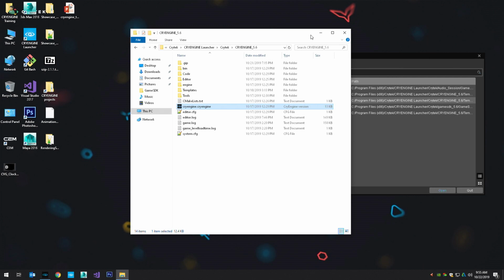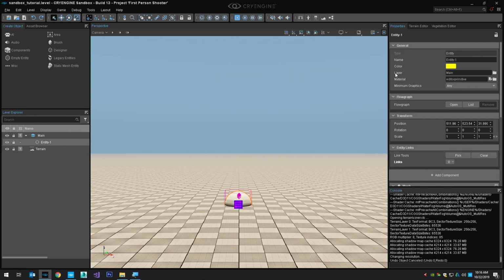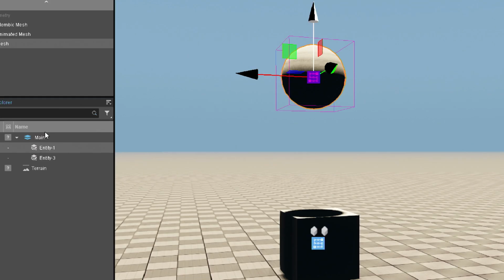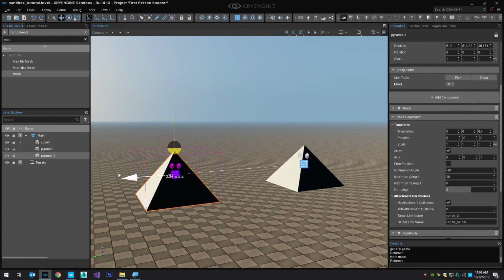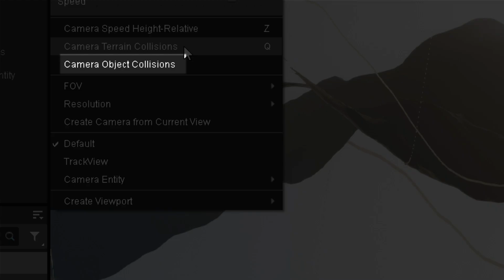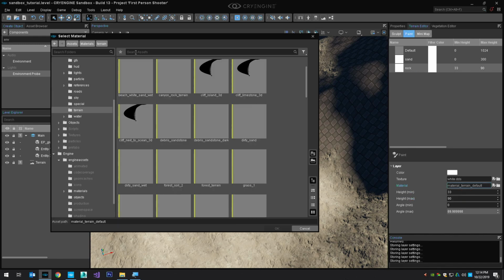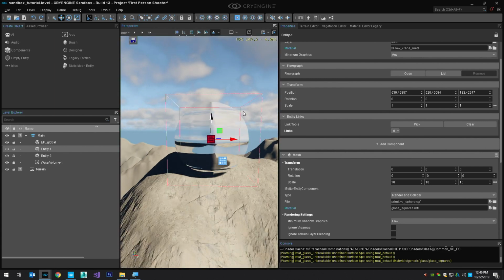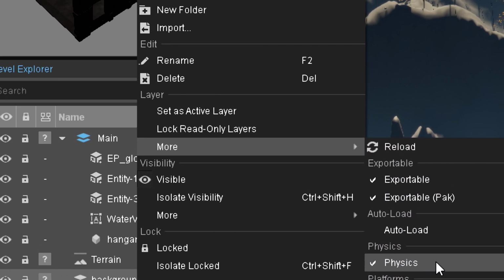Master Class: The Comprehensive Guide to CRYENGINE Sandbox Editor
Get a crash course in developing games with CRYENGINE by watching a comprehensive 90-minute Sandbox Editor Master Class from our Learning Manager, Brian Dilg.

Introduction to Sandbox - Brian Dilg

Start Topic
0:00:00 Introduction
0:00:09 Using the Launcher
0:01:00 Using shell extensions
0:02:42 Using GameSDK assets in a non-GameSDK level
0:05:04 Customizing tool layouts
0:07:13 Creaitng a new level
0:11:25 Using entity components to add an entity
0:11:46 Empty entities and helpers
0:13:21 Using the selection, move, rotate, and scale gizmos
0:14:27 Basic camera navigation in Sandbox editor
0:14:54 moving the camera instantly to any object(s)
0:16:59 Orbiting the camera around selected object(s)
0:18:11 Testing physics
0:18:39 Adding a Rigidbody component
0:20:01 Global wind and atmospheric pressure
0:20:24 Brushes vs. physicalized meshes
0:21:00 The resting property
0:21:11 The physics tool
0:21:46 Seeing an object's mass using the Physics tool
0:23:23 Changing the mesh model
0:23:58 Changing thumbnail sizes in folder windows
0:24:11 Snapping objects to the terrain and understanding pivots
0:25:00 Using Get Physics State
0:26:26 Renaming entities
0:26:52 Folders and layers in Level Explorer
0:27:15 Hiding layers and entities
0:27:20 Freezing (locking) entities
0:28:44 Environment Editor
0:29:53 Transform properties
0:30:13 Modifying values by dragging, typing, or clicking
0:31:49 Changing sun settings in an environment preset
0:33:13 Saving an environment preset
0:34:13 Saving a custom tool layout
0:34:52 Physics point constraints
0:35:26 Wireframe view
0:37:12 Absolute world vs. parent/child coordinates
0:37:51 Limiting degree of movement on physics constraints
0:39:02 Physics line constraints
0:42:07 Physics plane constraints
0:42:43 Damping
0:44:23 Mass vs. density
0:46:21 Modifying the heightmap using the Terrain Editor
0:47:42 Reversing the direction of terrain sculpting brushes
0:48:49 Ocean and terrain heights - default, custom
0:49:28 Hiding and repositioning ocean and terrain
0:50:30 Custom ocean height
0:51:07 Generating procedural terrain
0:51:44 Camera collisions with objects or terrain
0:52:31 Adding an environment probe to add ambient light and specular reflections
0:55:26 Setting preferences for helpers
0:56:58 Generating cubemaps for environment probes
0:59:03 Environment probe and cube maps names
0:59:41 Using environment probes in interiors
0:59:58 Fine tuning environment probe settings
1:01:20 Using terrain paint layers
1:02:47 Making terrain textures height- and slope-dependent
1:05:26 Using a water volume to create a lake
1:06:37 Snapping to terrain
1:11:02 Assigning a material to a mesh
1:11:50 The console tool
1:15:06 Using the material editor
1:17:59 Adding a brush to the level
1:19:25 Repositioning objects while modifying terrain height
1:20:39 Dynamically repositioning entities while sculpting terrain
1:21:21 Using the Vegetation Editor
1:26:43 Setting vegetation to bend in the wind
1:27:34 Graphics spec and performance
1:28:12 Using Display Info to monitor frame rate and other performance and memory information
1:29:43 Setting the active layer
1:30:09 Disabling physics on background layers
1:31:01 Layer checkout and team development methods

The Sandbox Editor is the heart of CRYENGINE video game development.
This presentation provides you with an essential overview of the interface's core features.
You'll also receive advice on how to organize and manage your work with the Sandbox Editor, so you can develop an effective workflow, whether you are developing alone or as part of a team.